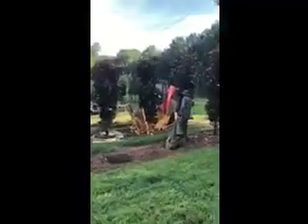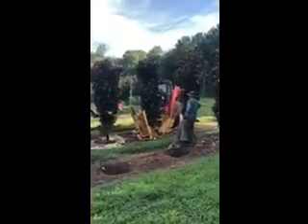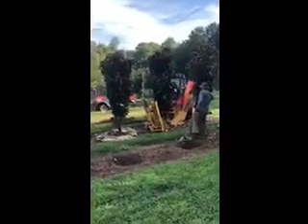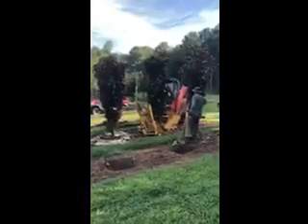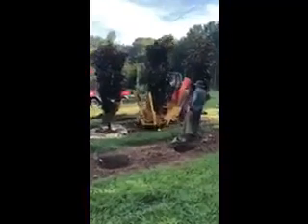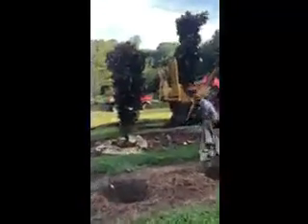Digging Little Gem Magnolias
We love when the time comes to dig up our Little Gem Magnolias.